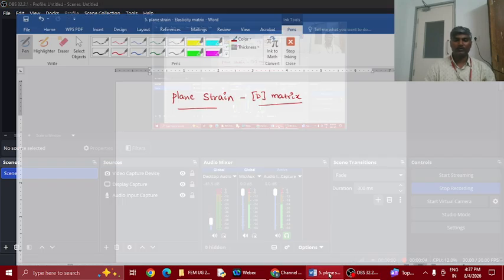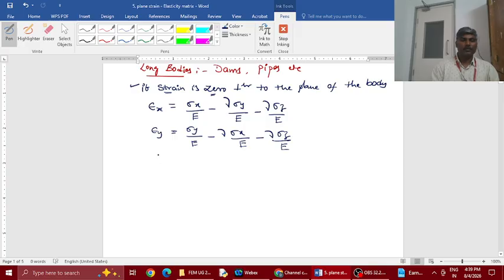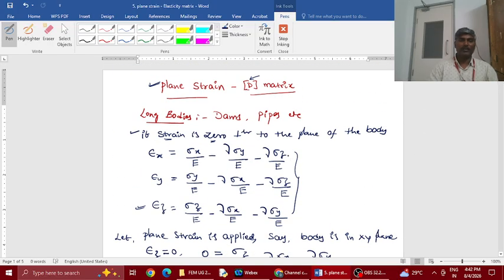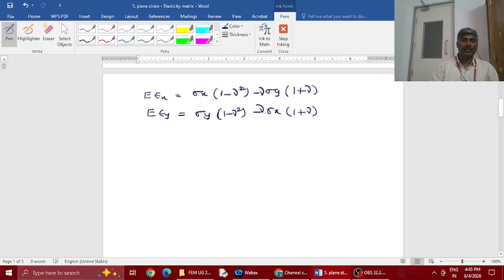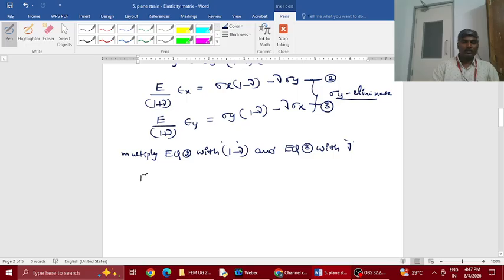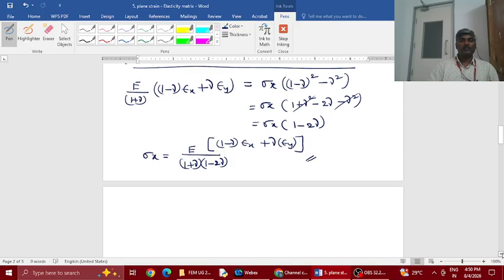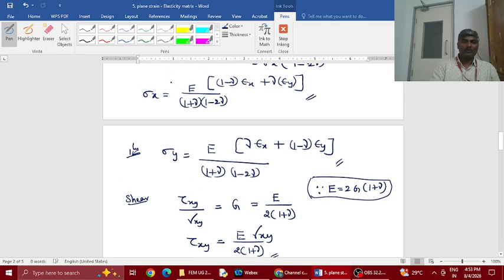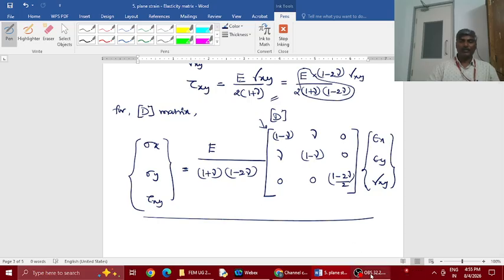FEM5: Plane Strain - Elasticity Matrix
detailed step by step derivation of elasticity matrix